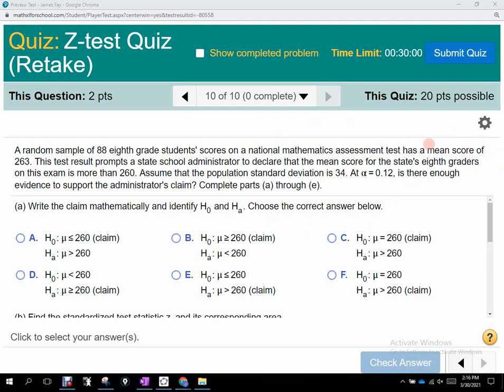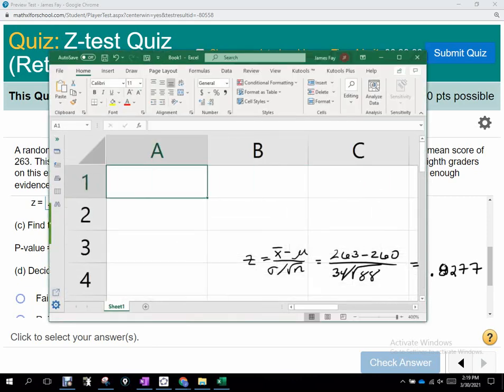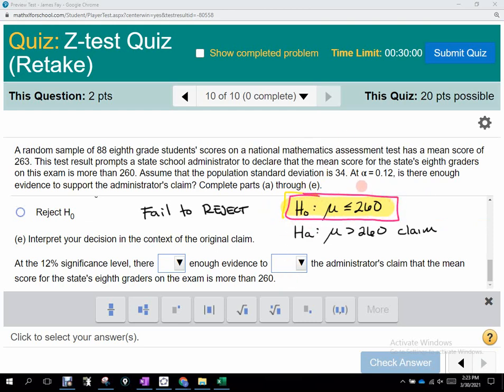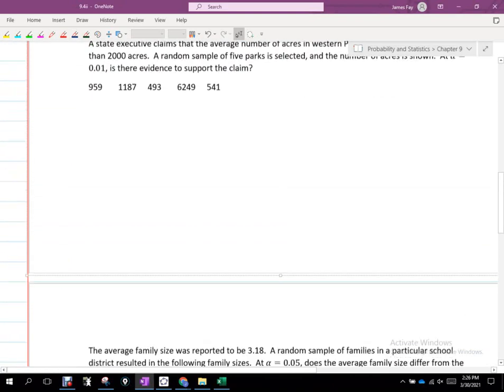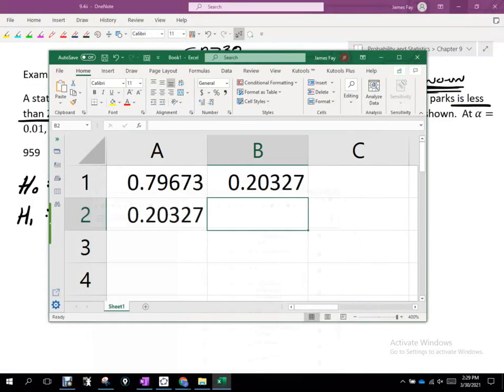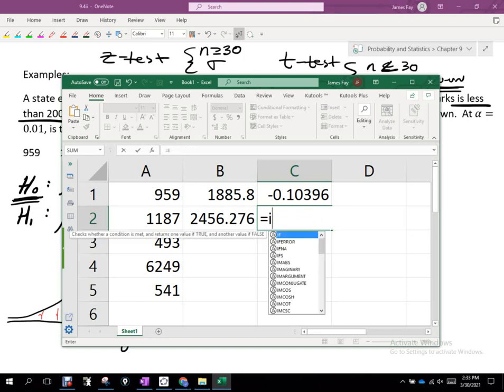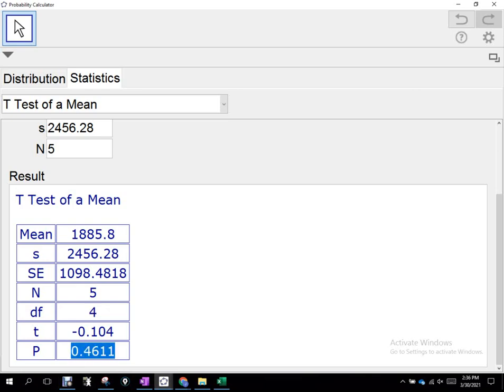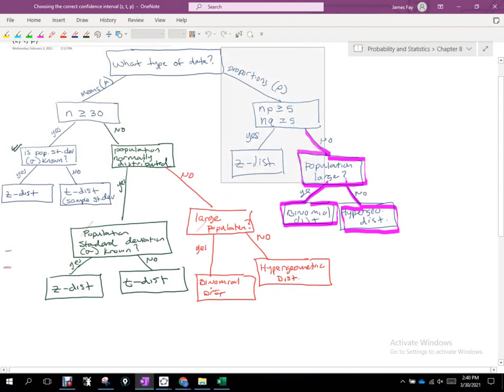03 30 21 Stats Section 9 4 Day3